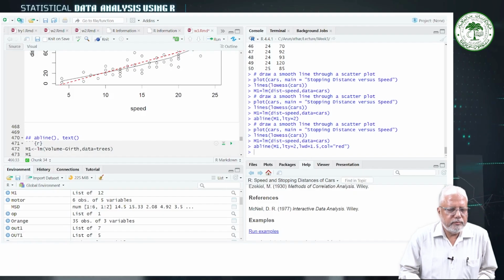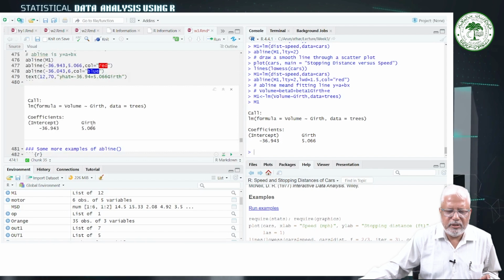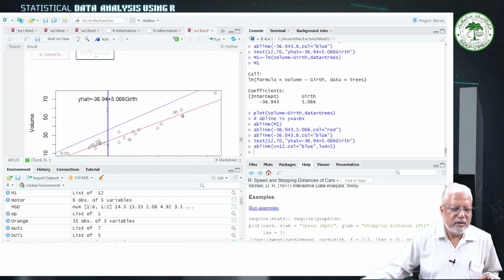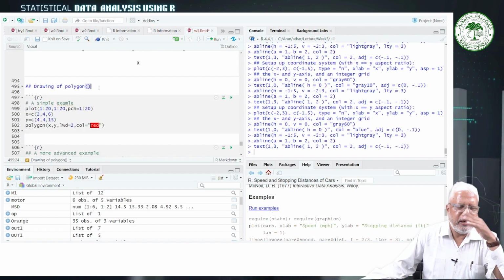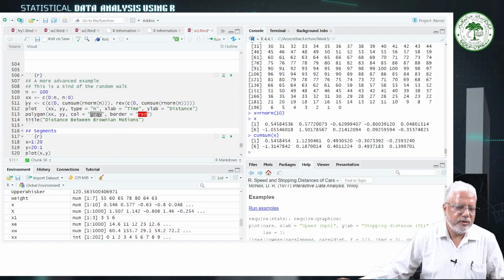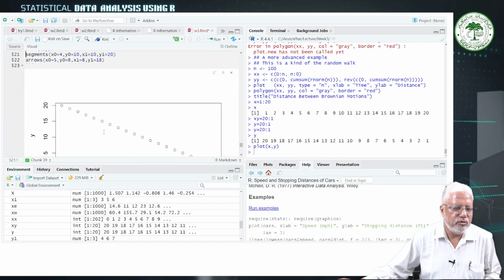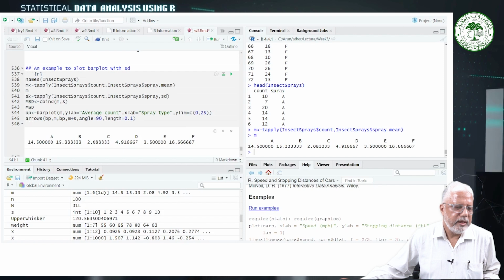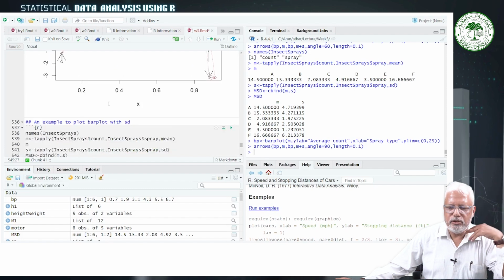Introduction to base graphics: low level graphic function 2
abline(), polygon(), segmrnts(), error barplot